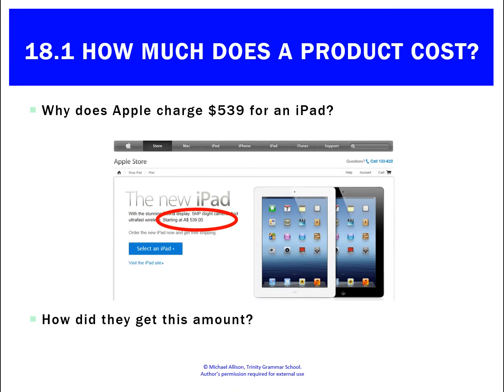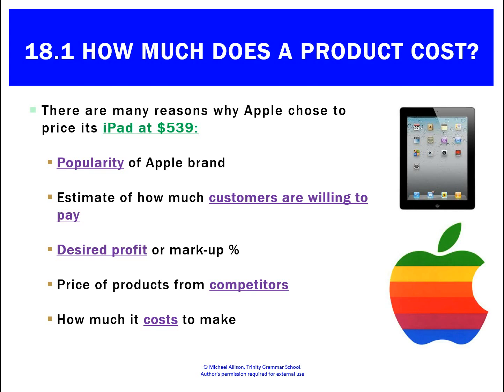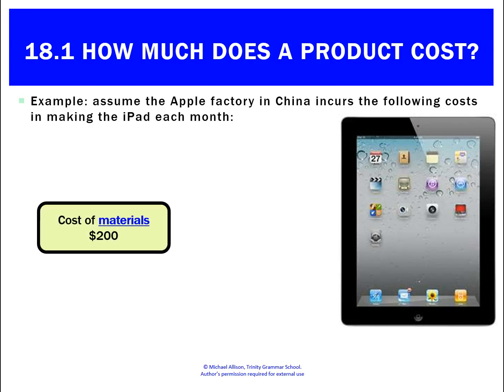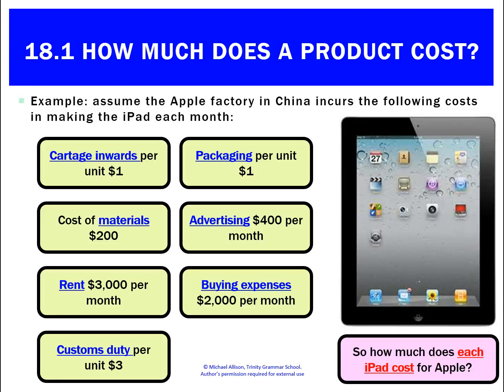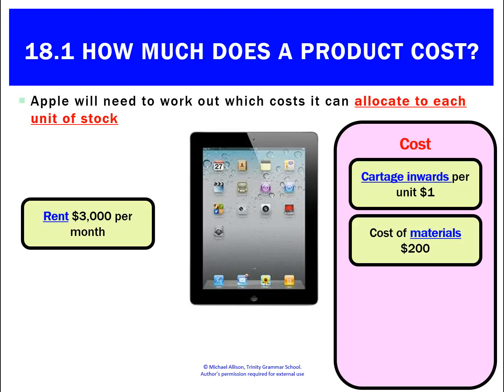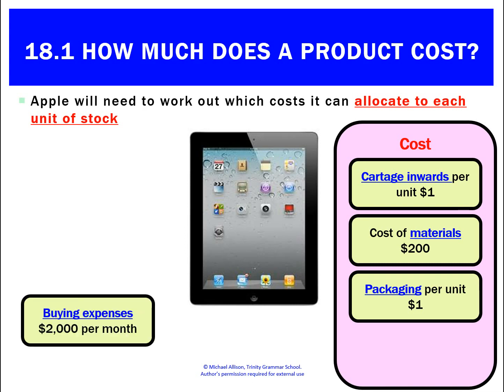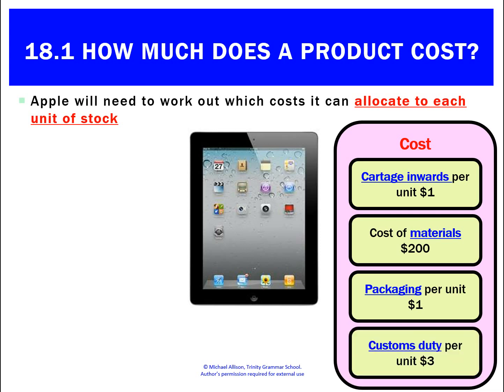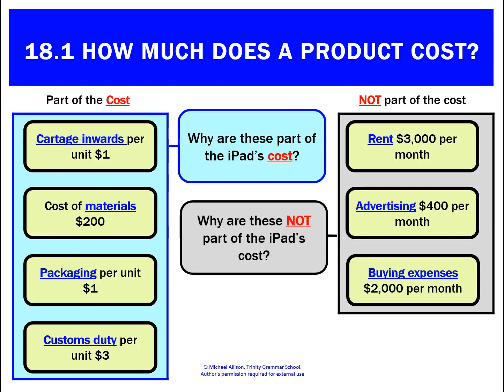18.1 How much does a product cost?